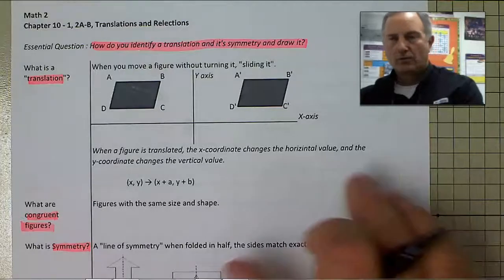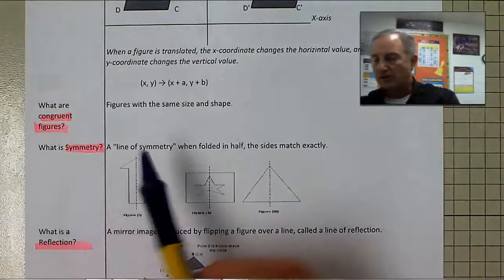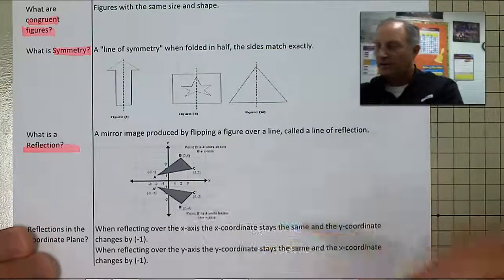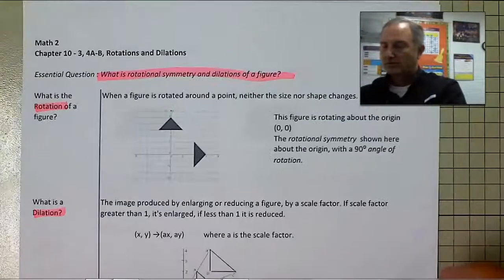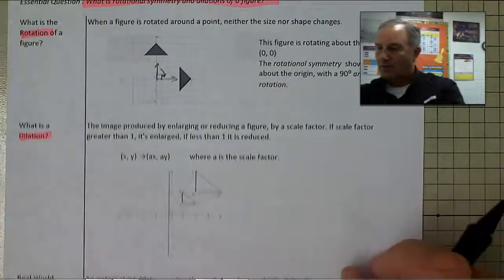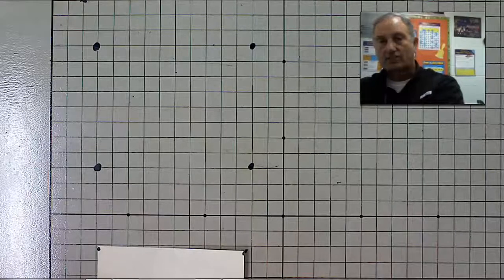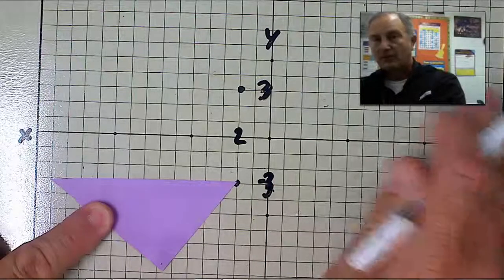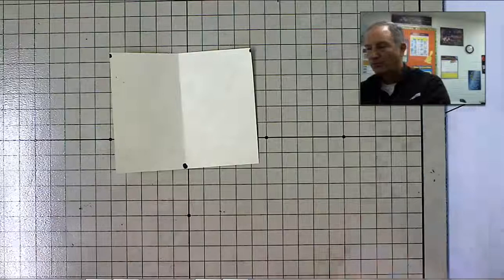Math 2 Chapter 10 - 1-4